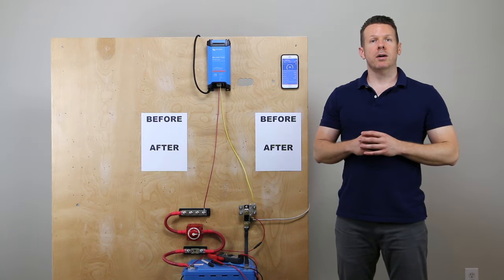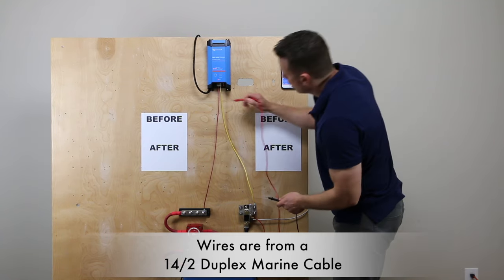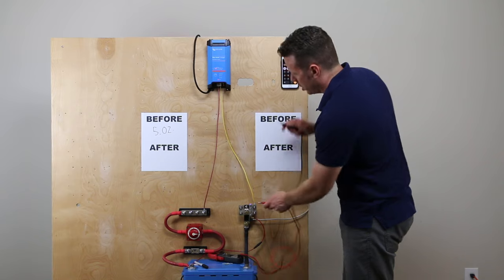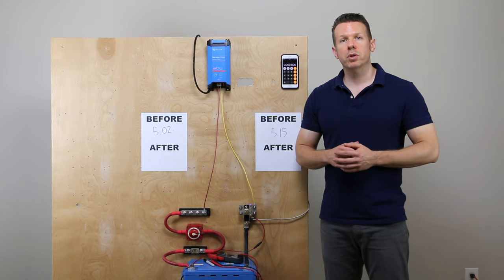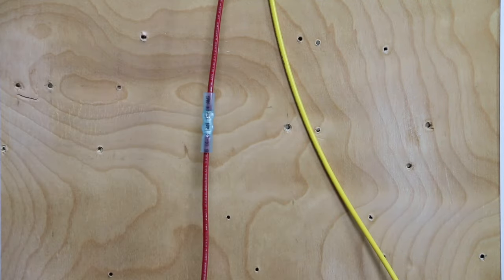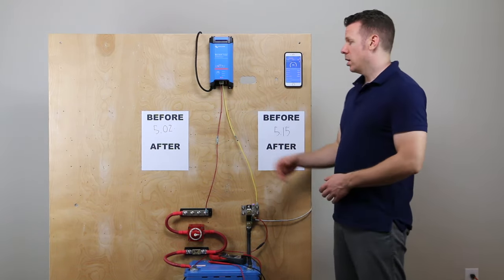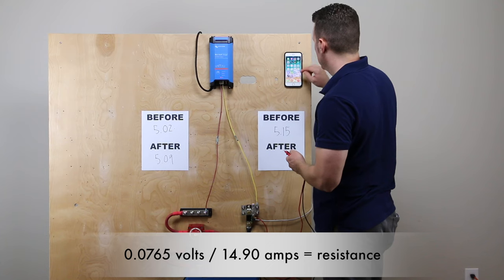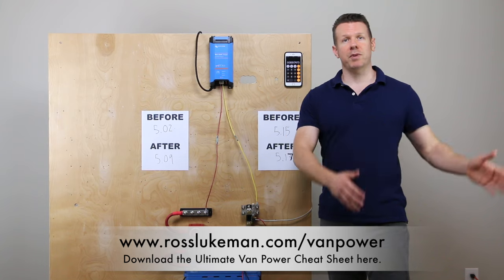Are Solder Seal Connectors BETTER than Butt Splices? (the truth)